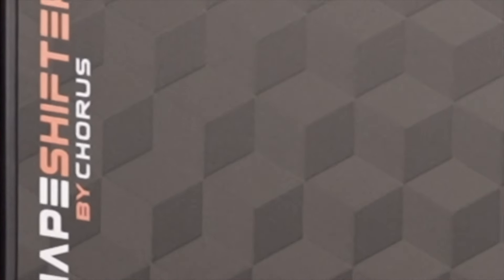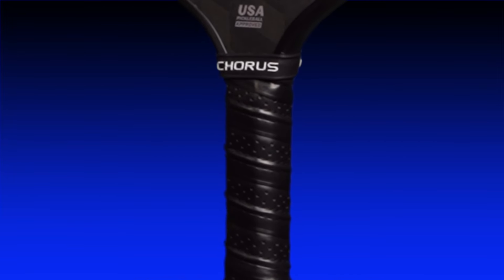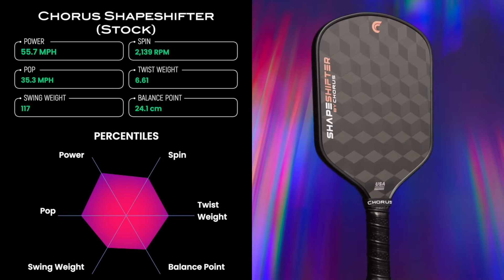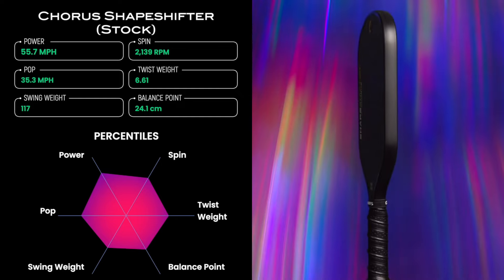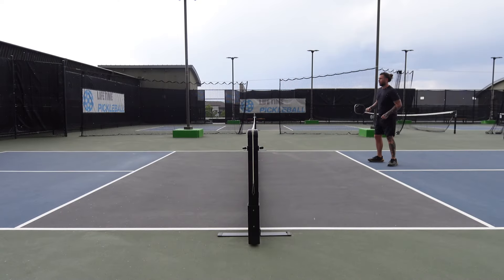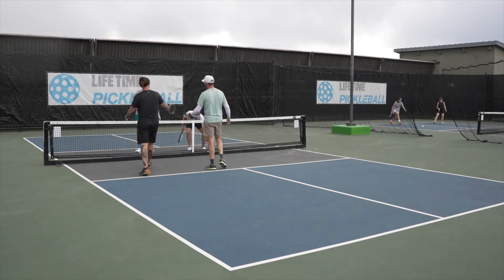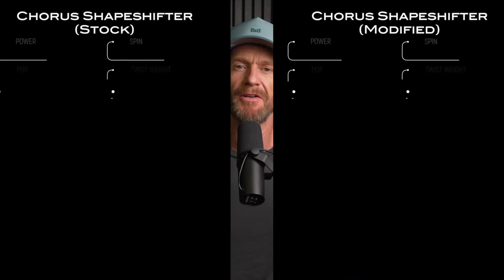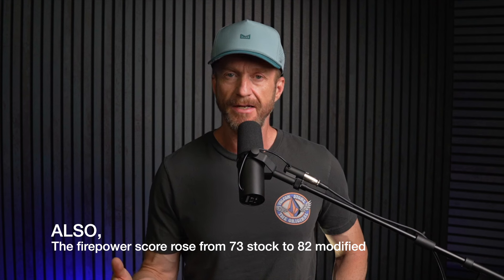The Chorus Shapeshifter - My New Main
Time Stamps:
0:00 Introduction
0:53 Paddle Specs
5:36 Materials & Technology
8:58 Performance & Gameplay
10:55 Paddle Modifications
13:21 Final Thoughts

★Selkirk: Get digital gift cards up to $40 off (contingent on total price) with code INF-JOHNKEW, or this